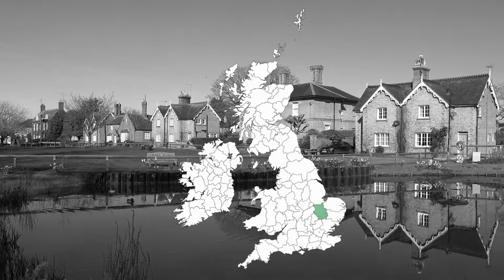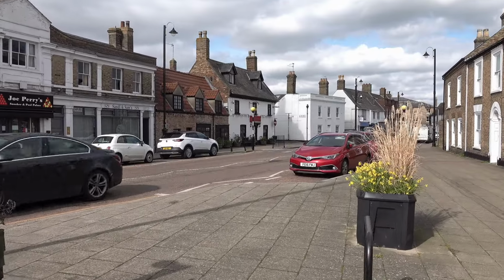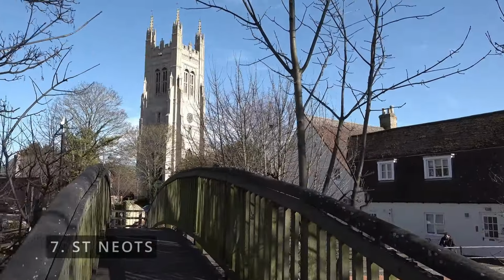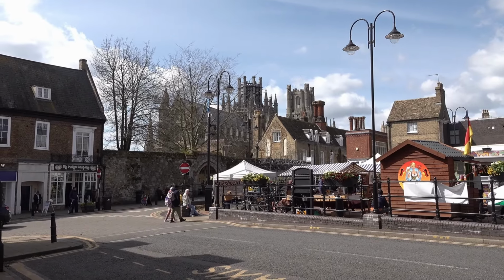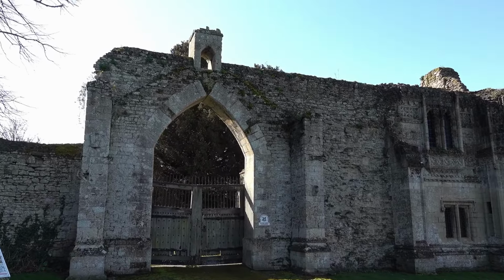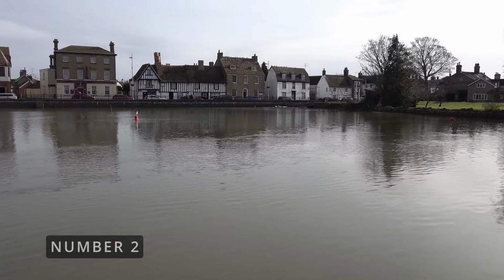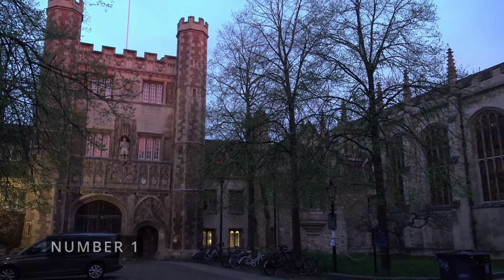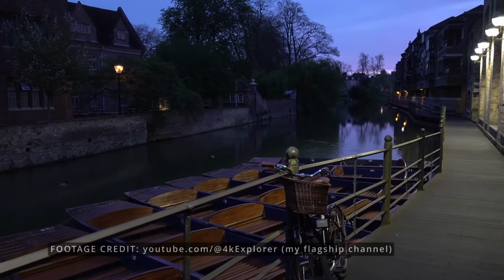Top 10 PRETTIEST Towns in CAMBRIDGESHIRE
What are the 10 prettiest towns in the county of Cambridgeshire? To determine this, I visited them all. Here's what I found out.

As a disclaimer, this list is neither a social commentary, nor a guide on which are the nicest towns to live, but purely a judgement on the aesthetics of each respective town centre.

Want to know more about the 'lost' county of Huntingdonshire?

All footage is my own, and originates from my flagship channel, 4K Explorer, which you can check out